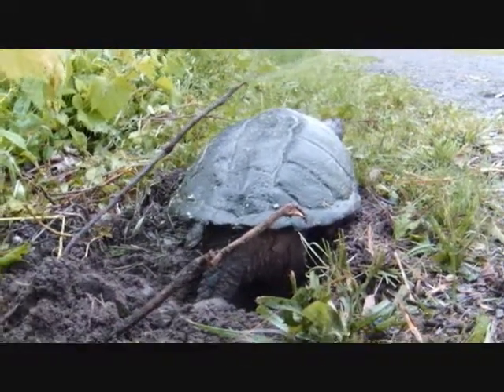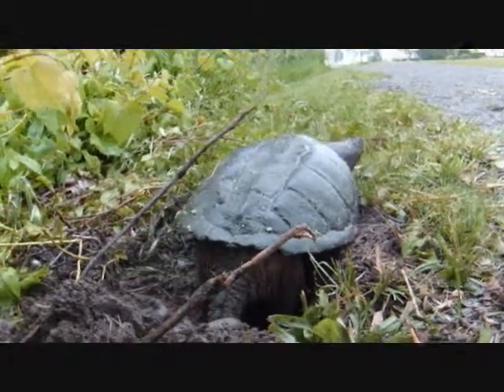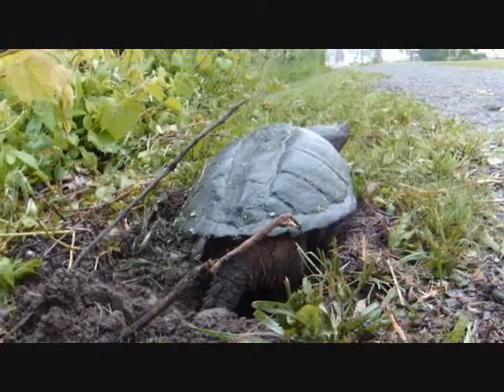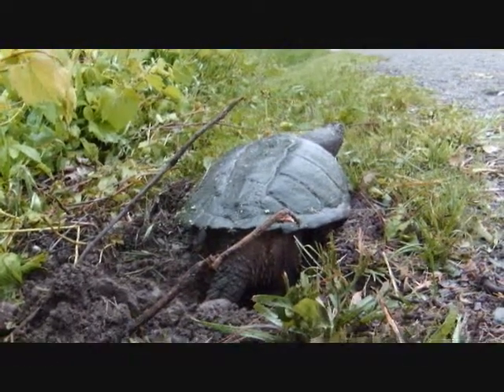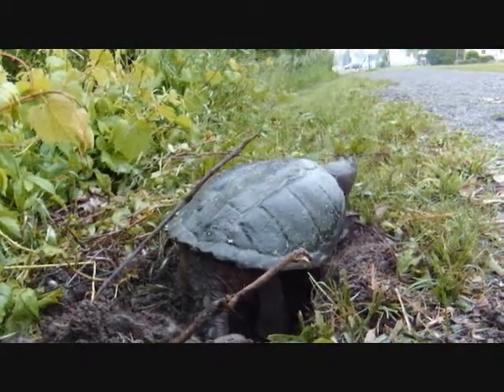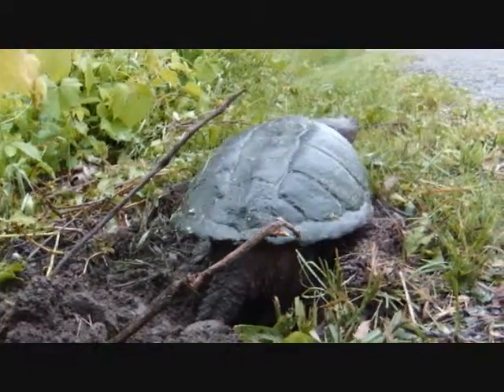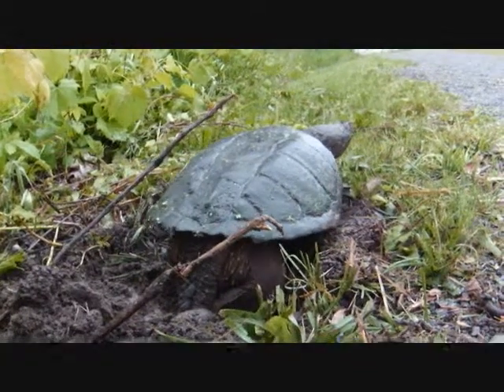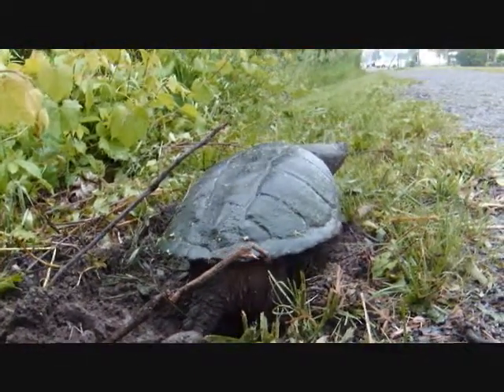BaffinPaddler snapping turtle laying eggs canada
During an urban cycle along the Moira River in June in Belleville, Ontario, Canada, we came across a large female snapping turtle laying her eggs.